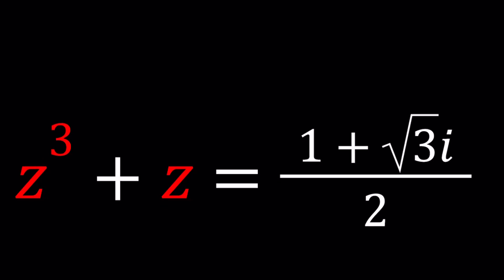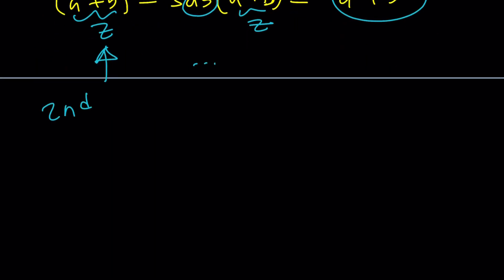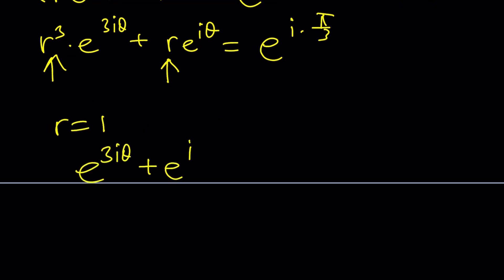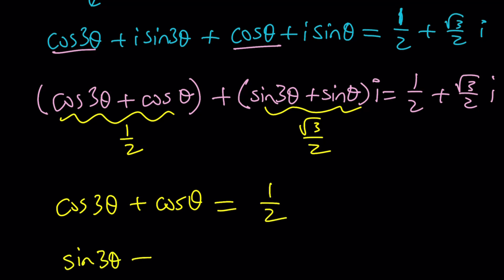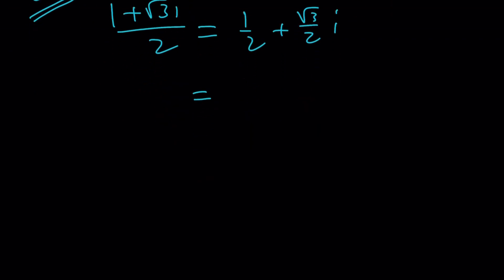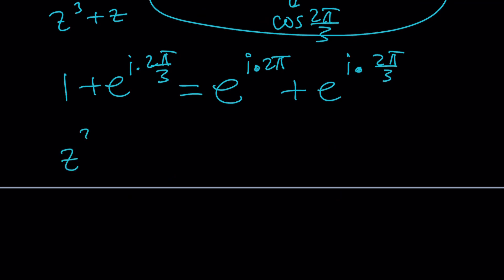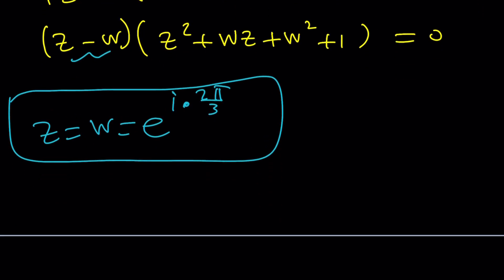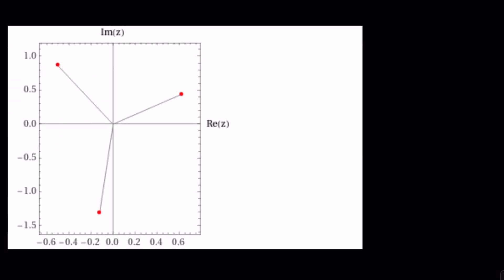A Cubic Equation With Radicals | Problem 229